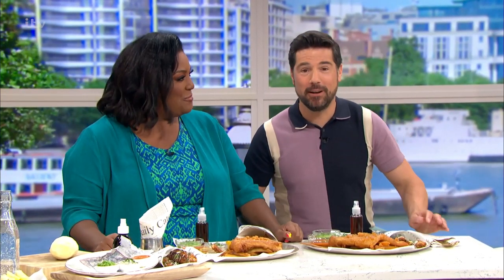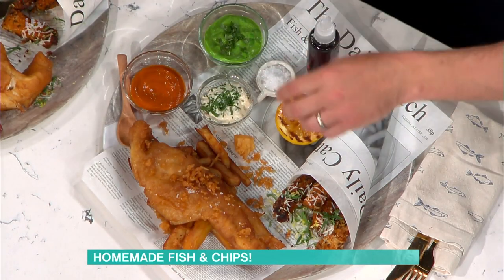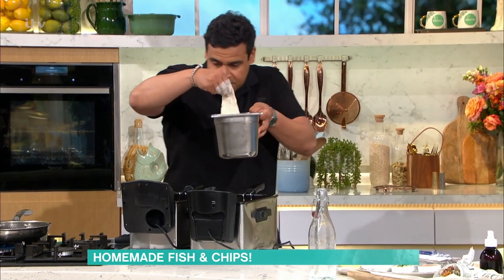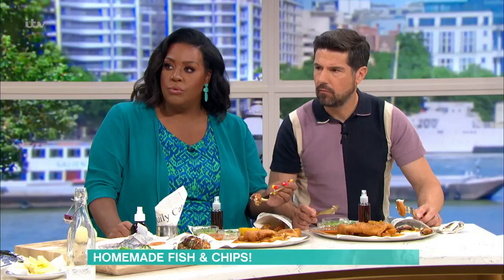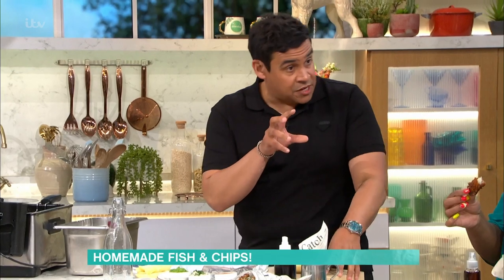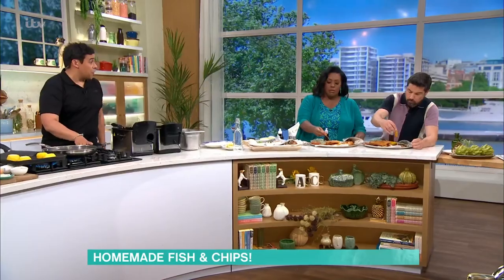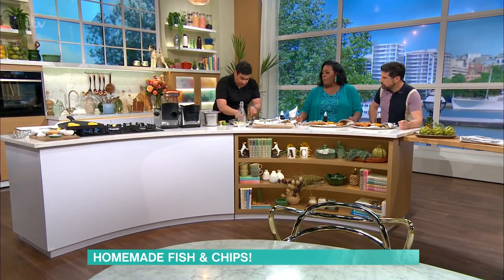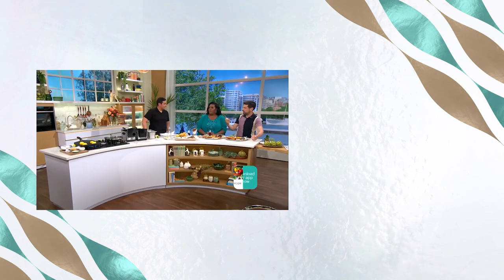Paul Ainsworth’s Fish And Chips Friday Feast! | This Morning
Fish and chips is undoubtedly one of the UK’S most iconic dishes, and with the Jubilee just around the corner, there’s no better time to celebrate this quintessential British dinner. So today Paul Ainsworth has travelled from Cornwall to bring us the taste of the sea with his delicious fish Friday feast!